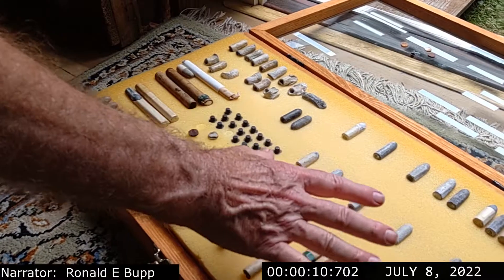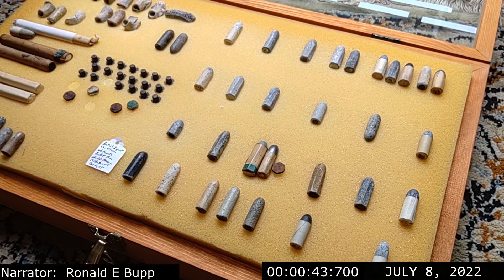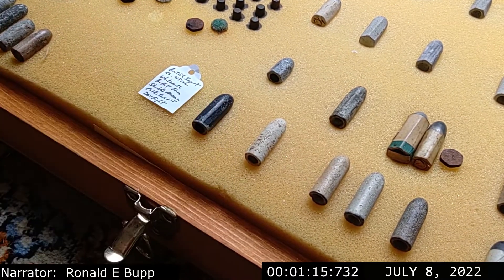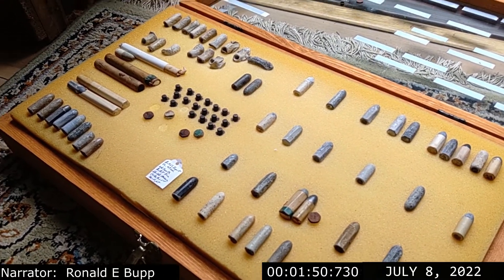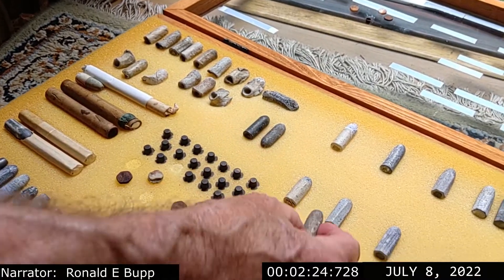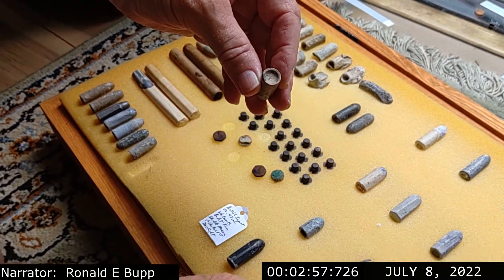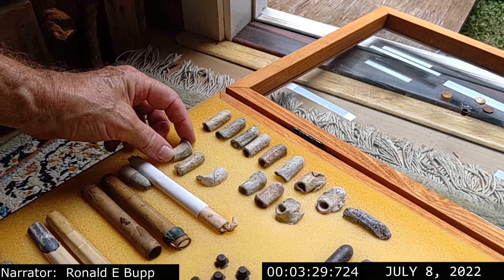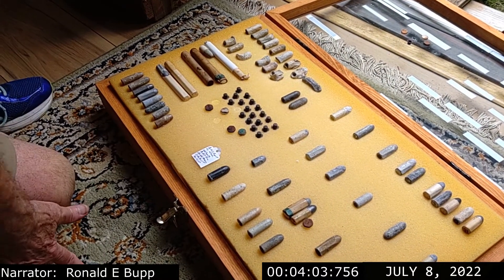Ronald Bupp (Episode 1)